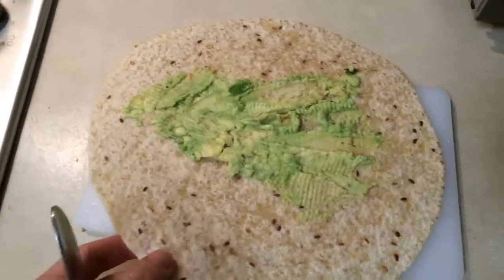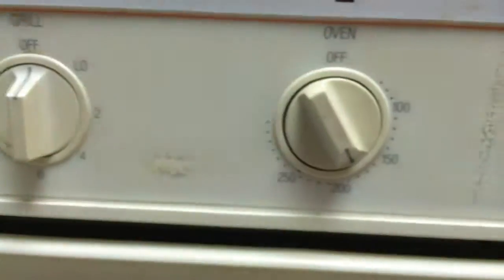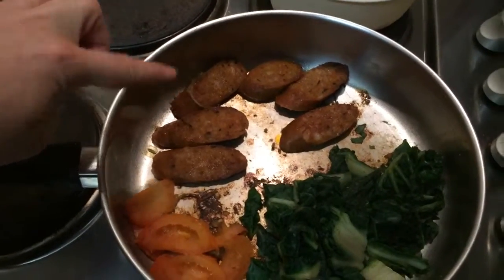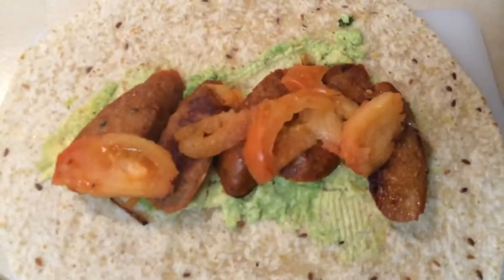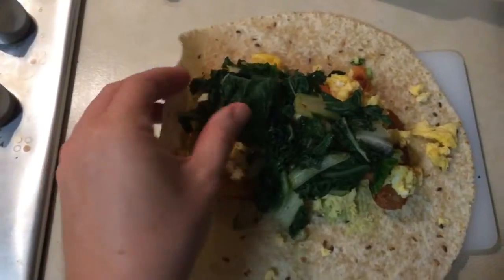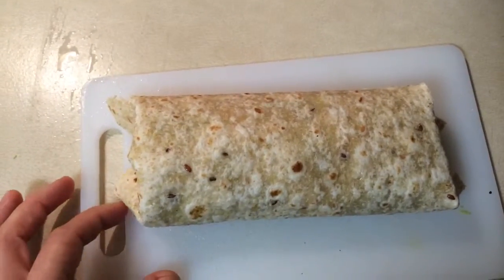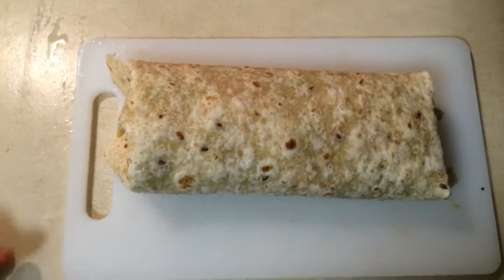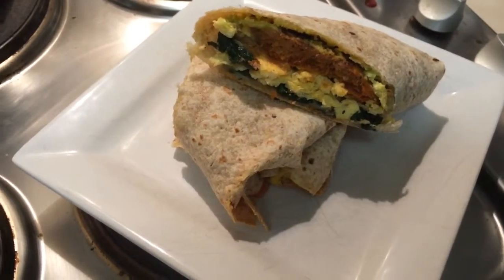How to cook spicy brekkie burrito